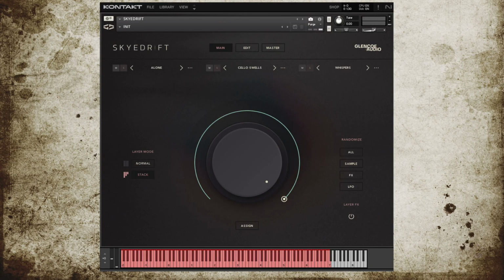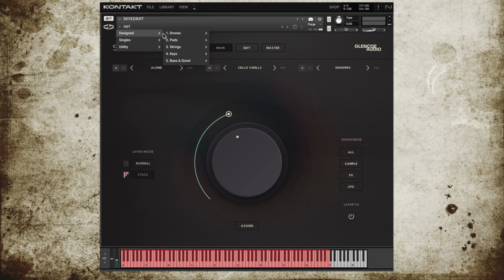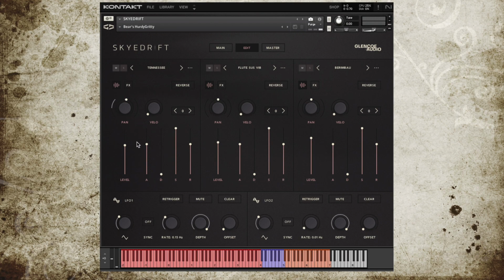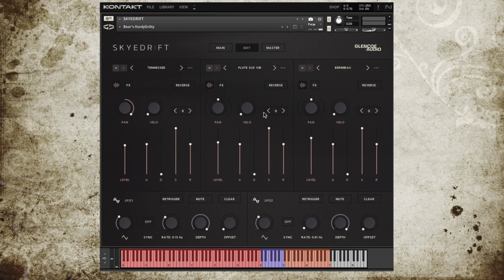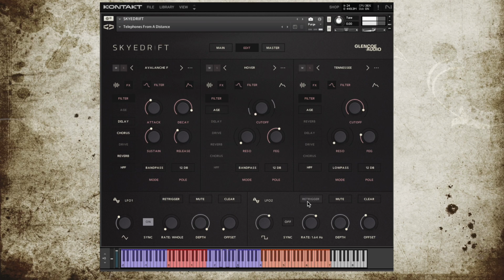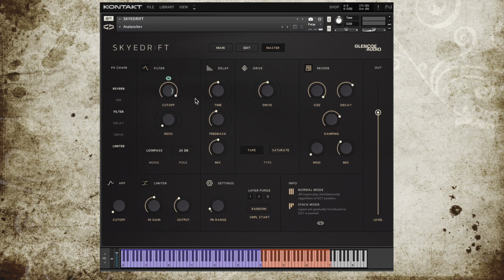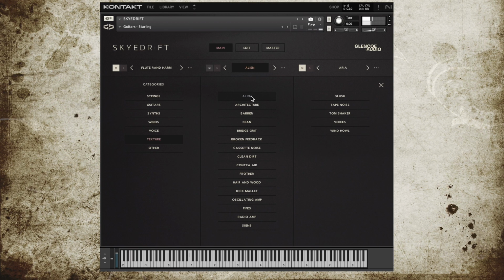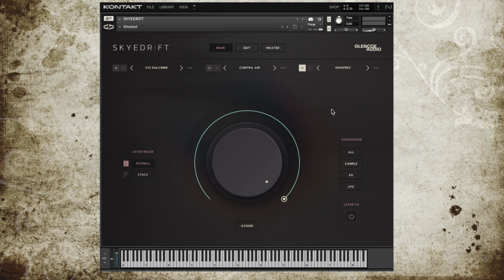Skyedrift - first look review - Glencoe Audio's Kontakt Player Scandinavian Scoring tool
"Inspired by the atmosphere and texture of Nordic and German film composers, Skyedrift is an ambient instrument for Kontakt 7 Player for creating organic and evolving drones, pads, and textures." I agree.
00:00 intro
00:51 GUI etc
02:03 some presets
02:48 layers
05:04 FX
05:23 playing around
06:48 normal vs stack mode
07:03 master page
08:03 singles patches
08:39 texture layers
09:42 conclusions